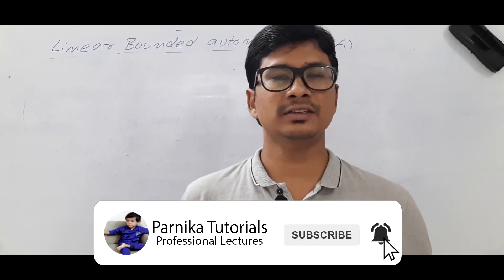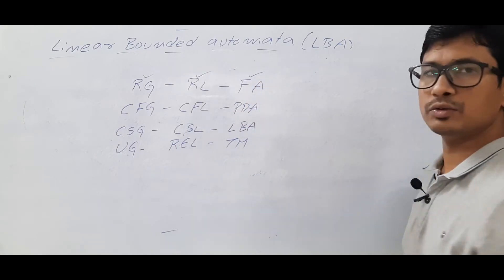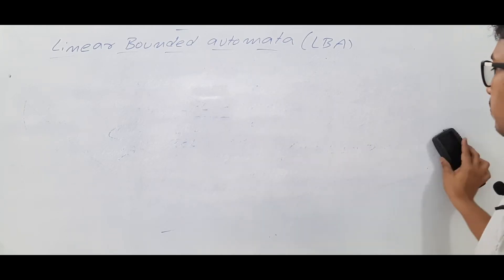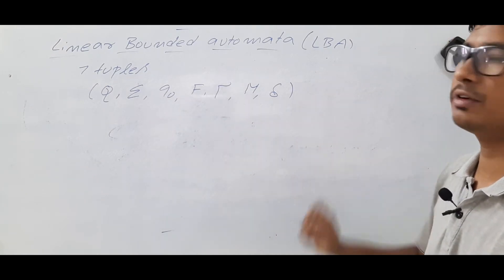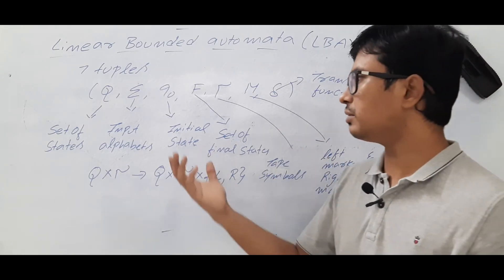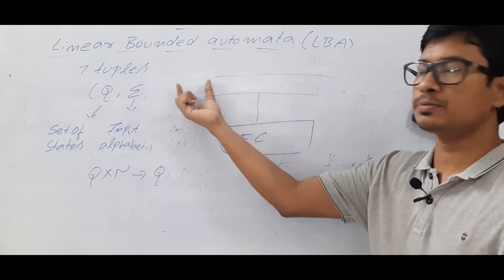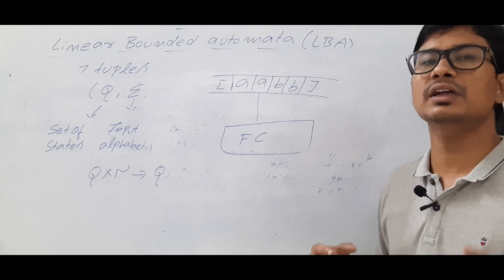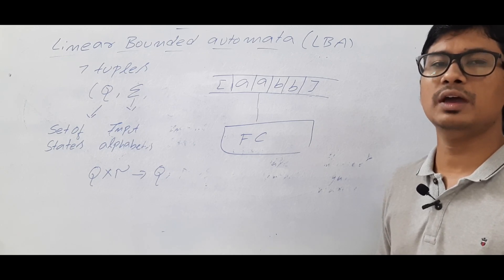L 107: Linear Bounded Automata for context sensitive language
Hello Friends Welcome to Parnika tutorials

In this video, I have discussed about basics of Linear Bounded Automata.